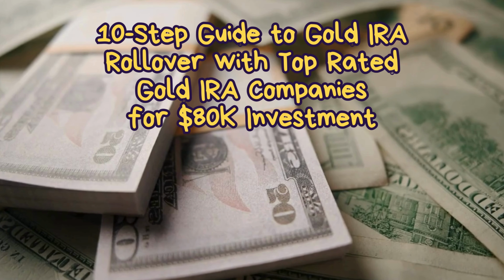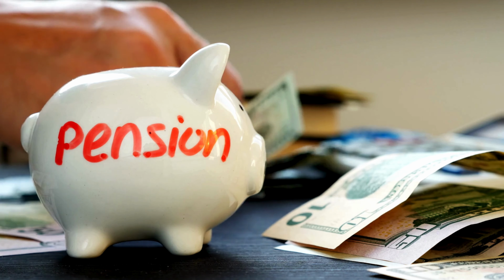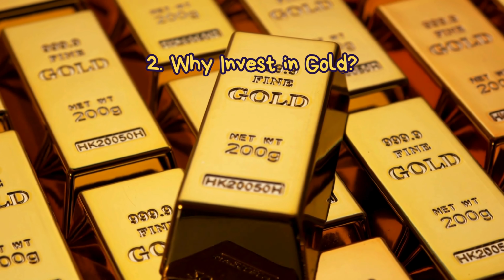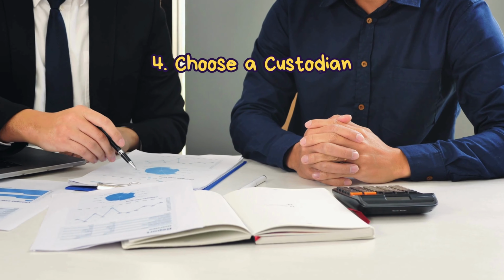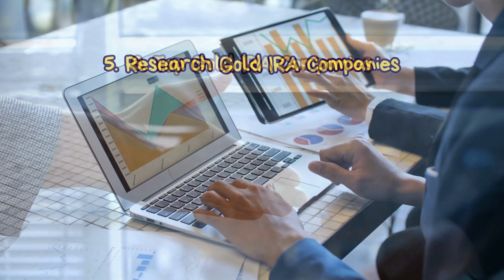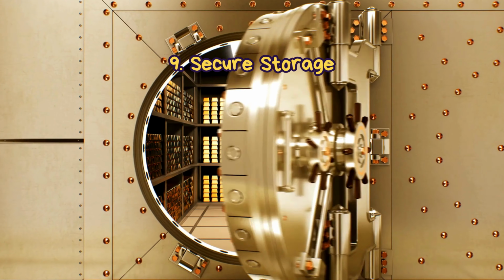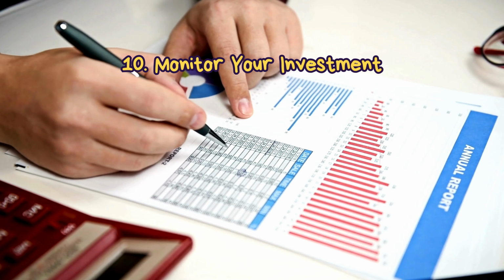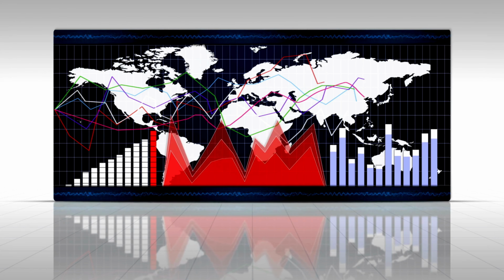10-Step Guide to Gold IRA Rollover with Top Rated Gold IRA Companies for $80K Investment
Considering a gold IRA rollover? This 10-step guide covers everything you need to know to successfully open and fund a gold IRA with top-rated custodians, even with an $80,000 investment.

Discover the benefits of diversifying your retirement portfolio with physical gold and silver, and learn the simple process to transfer your existing 401(k) or IRA to a self-directed precious metals IRA. Get the facts you need to make an informed decision about protecting your wealth with a gold-backed retirement account.